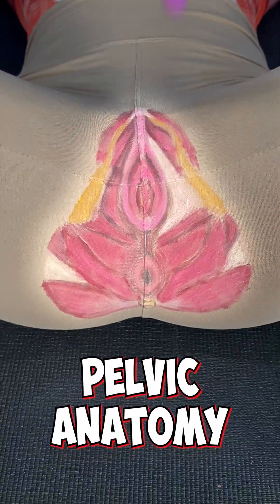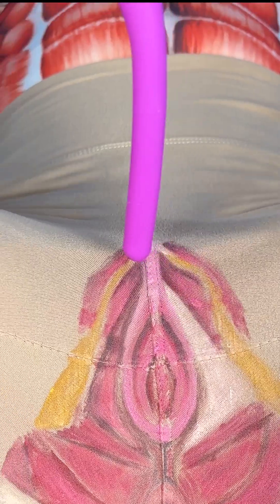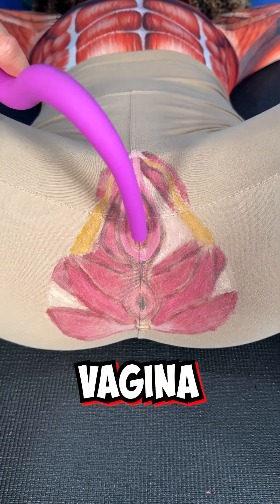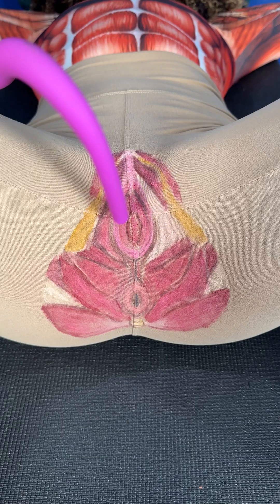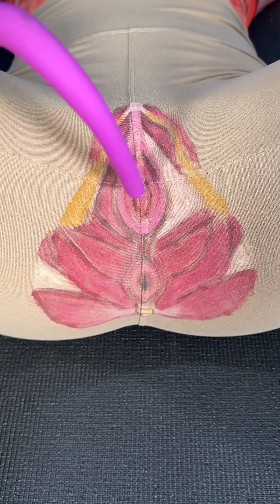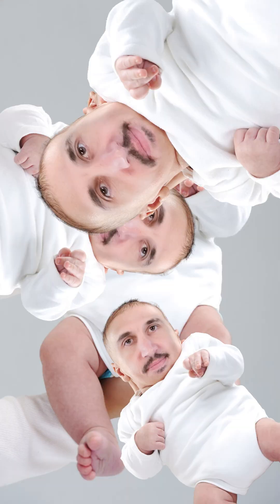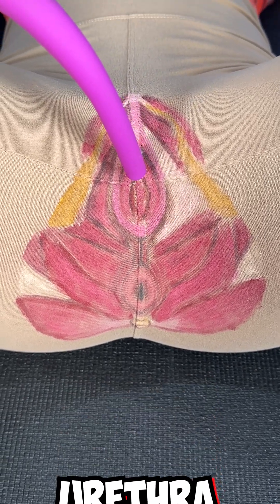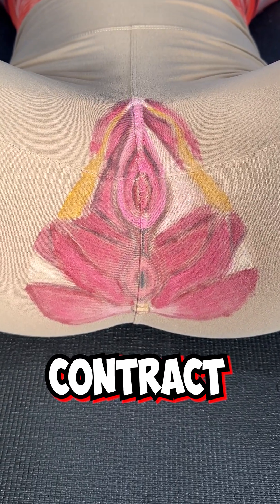Female Pelvic Floor Anatomy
Your Pelvic Floor: The A-Frame That Holds It All Together
Ladies, let’s talk pelvic floor anatomy! This powerhouse of muscles controls some pretty important functions.
🔹 12 o’clock (A-Frame Muscles) – The external urethral sphincter and friends help hold in pee (and let it out when needed).
🔹 6 o’clock (Tailbone Connection) – The levator ani supports the anus, holding in poop or relaxing to release it.
🔹 The 3 Holes – Yep, you’ve got the urethra, vagina, and anus. These muscles need to contract, relax, and lengthen for proper function.
Know your anatomy, own your function. 💪 Learn more in our Pelvic Floor Program!